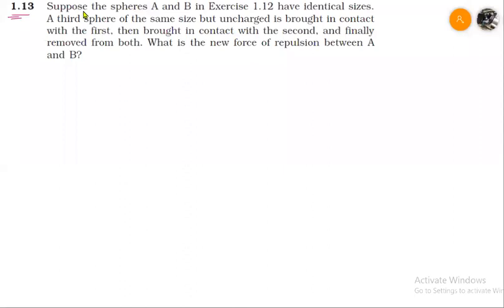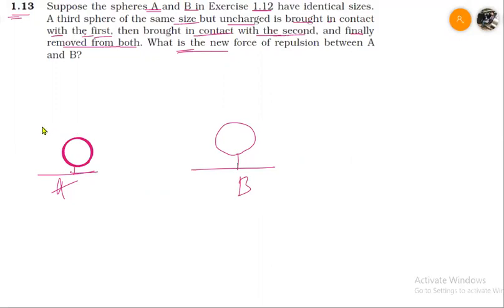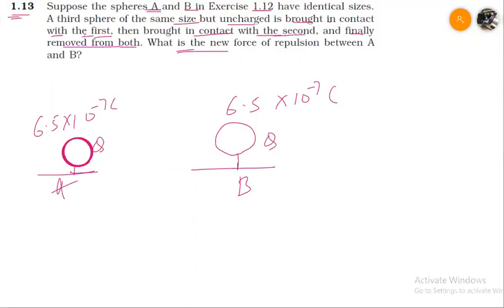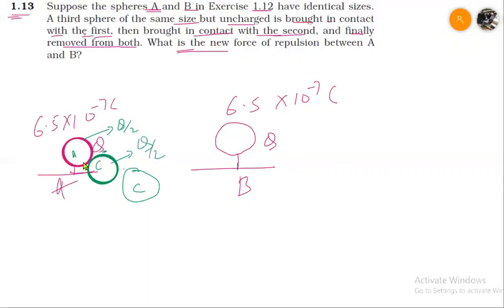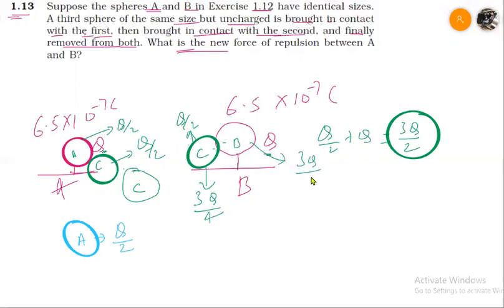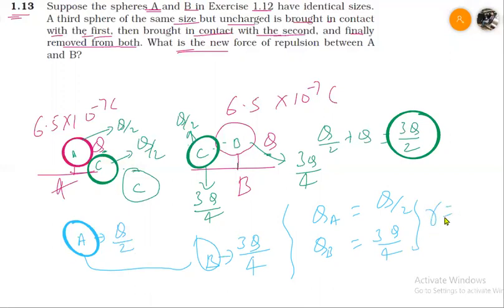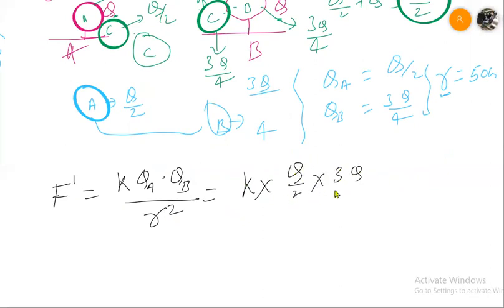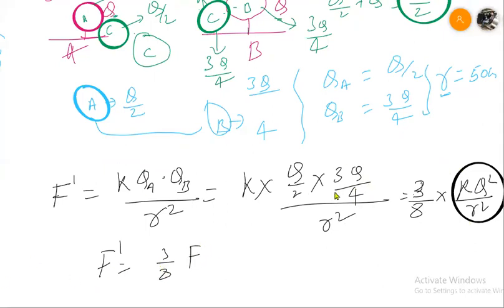Q&A | Electric charges and fileds | NCERT | Q1.13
Solution of -
1.13 Suppose the spheres A and B in Exercise 1.12 have identical sizes. A third sphere of the same size but uncharged is brought in contact with the first, then brought in contact with the second, and finally removed from both. What is the new force of repulsion between A and B?